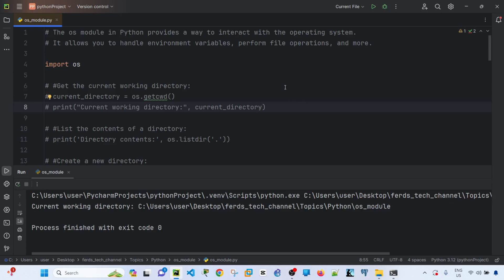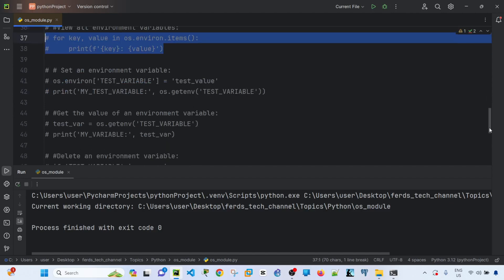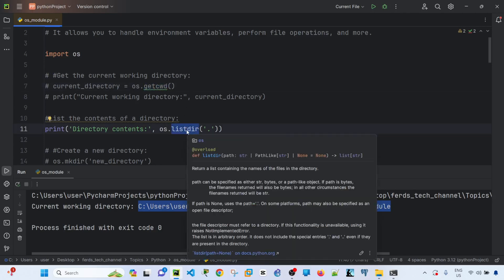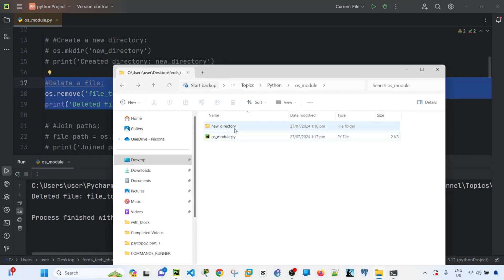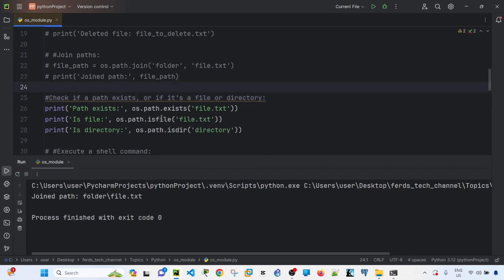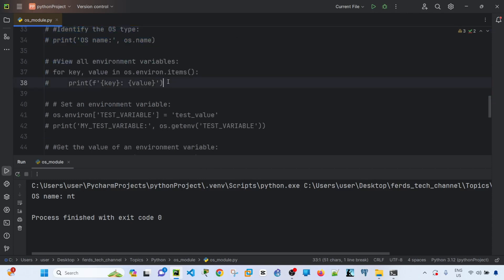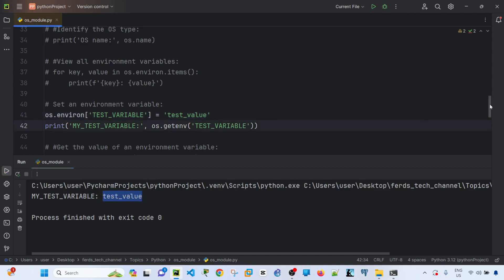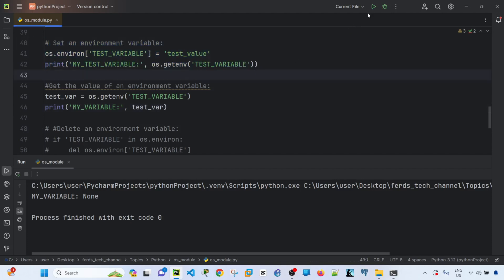Python Tutorial: os module for beginners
In this video, I will cover the os module in python.

The os module in Python provides a way to interact with the operating system.
It allows you to handle environment variables, perform file operations, and more.

import os

Get the current working directory:
current_directory = os.getcwd()
print("Current working directory:", current_directory)

List the contents of a directory:
print('Directory contents:', os.listdir('.'))

Create a new directory:
os.mkdir('new_directory')
print('Created directory: new_directory')

Delete a file:
os.remove('file_to_delete.txt')
print('Deleted file: file_to_delete.txt')

Join paths:
file_path = os.path.join('folder', 'file.txt')
print('Joined path:', file_path)

Check if a path exists, or if it’s a file or directory:
print('Path exists:', os.path.exists('file.txt'))
print('Is file:', os.path.isfile('file.txt'))
print('Is directory:', os.path.isdir('directory'))

Execute a shell command:
os.system('dir')

Identify the OS type:
print('OS name:', os.name)

View all environment variables:
for key, value in os.environ.items():
    print(f'{key}: {value}')

Set an environment variable:
os.environ['TEST_VARIABLE'] = 'test_value'
print('MY_TEST_VARIABLE:', os.getenv('TEST_VARIABLE'))

Get the value of an environment variable:
test_var = os.getenv('TEST_VARIABLE')
print('MY_VARIABLE:', test_var)